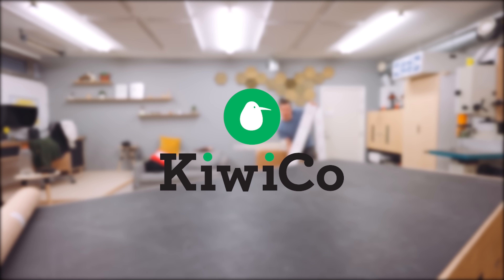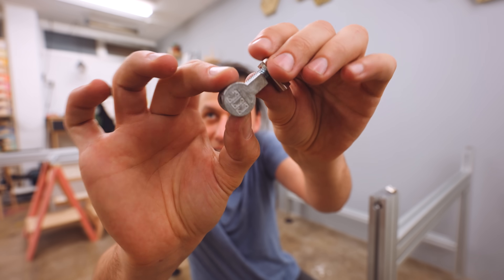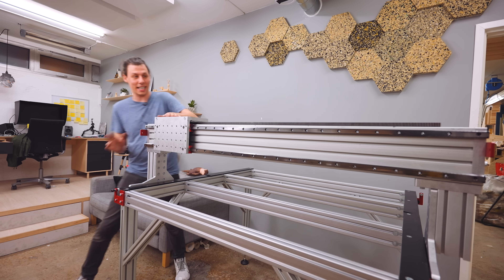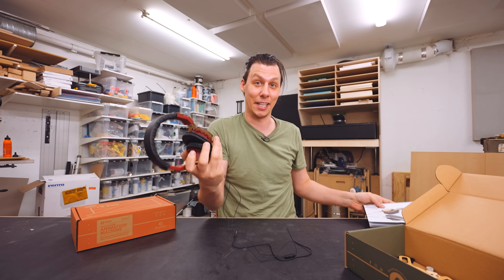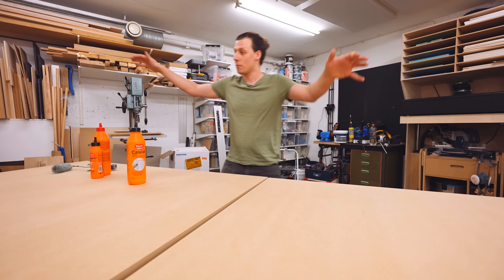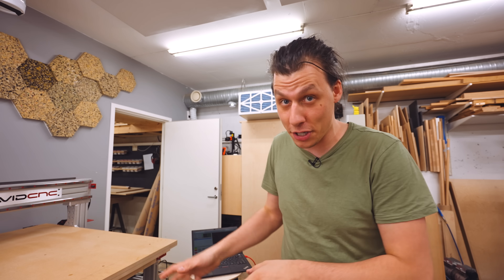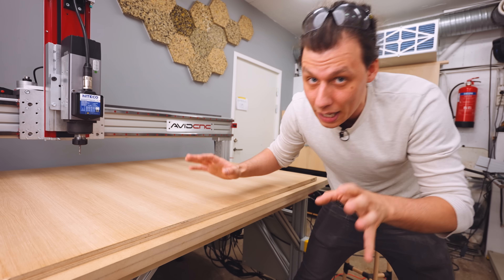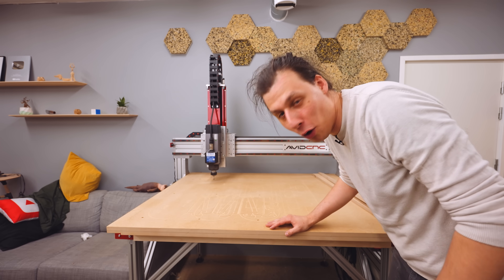My Massive New CNC Machine!